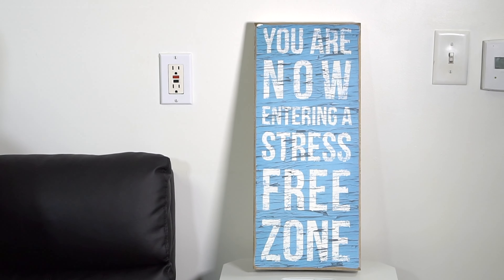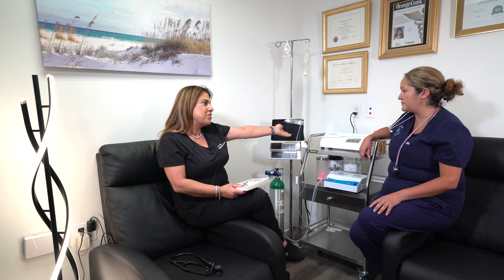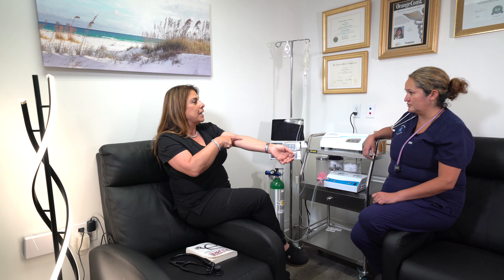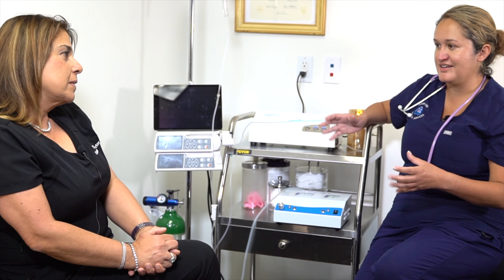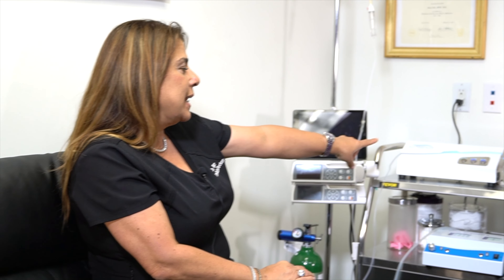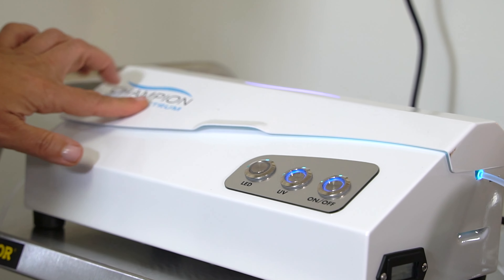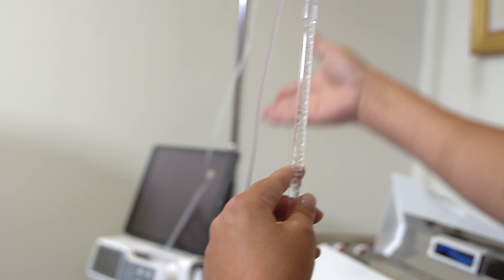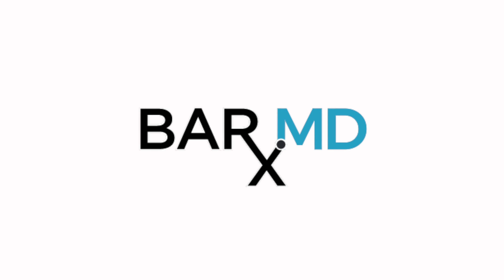Benefits of Ozone Therapy with Dr Iman Bar at BarxMD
Benefits of Ozone Therapy interview with Dr Iman Bar & Dr Claudia Mondragon at BarxMD longevity clinic discussing red-light therapy and ozone iv therapy.

Ozone therapy has bee used for decades mostly in Europe to treat several issues;
Improve oxygen delivery at the cellular level
Boost the immune system and T cell functions
Infections: viral, bacterial, lyme etc.
Mitochondrial dysfunction and improves energy production
Helped with immune and autoimmune diseases
Anti-aging
Reduce inflammation

For more beneficial information and latest medical news